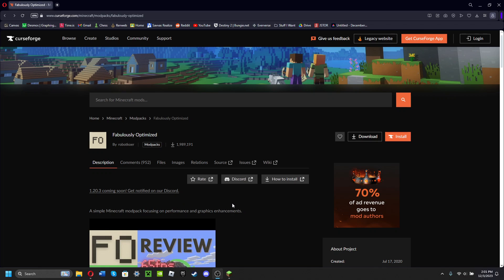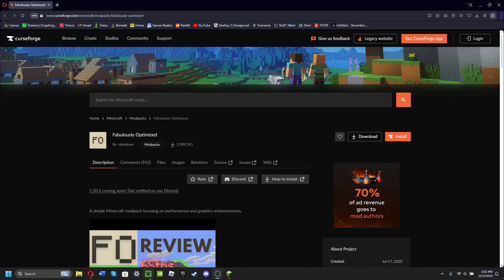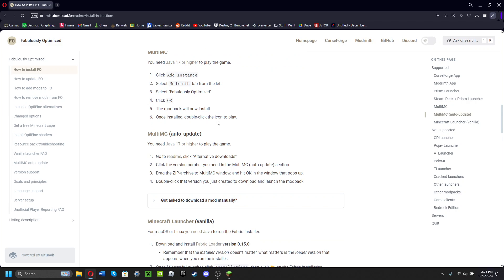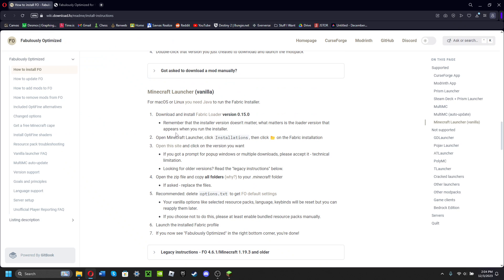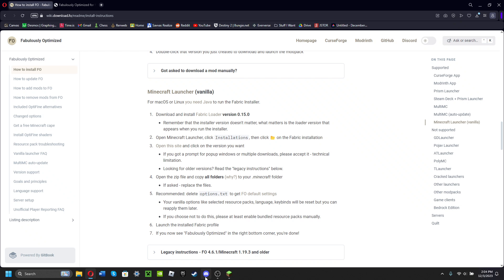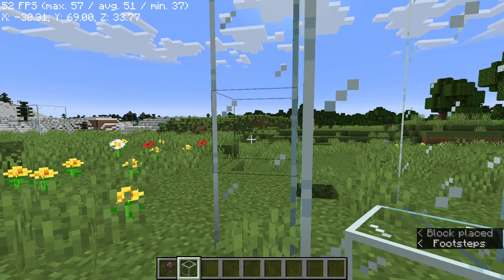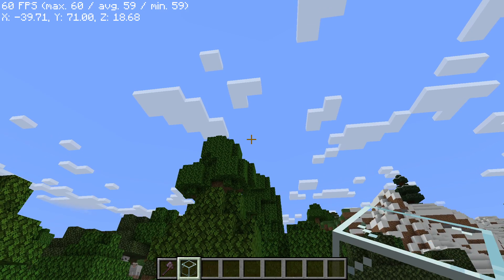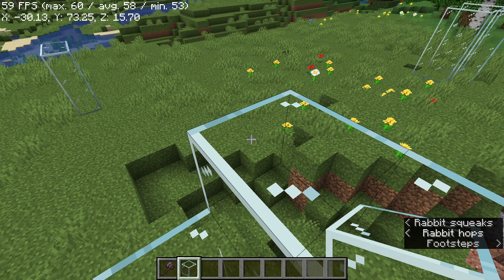How to install Fabulously Optimized DIRECTLY to the default MC Launcher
This video will show people how to directly download FO modpack directly to the default launcher. Apologies for poor quality gameplay, I don't know why the recorded output is choppy, it seemed to record fine on my second monitor.